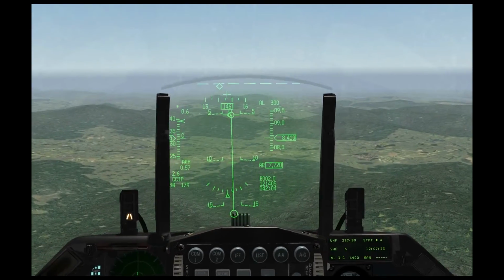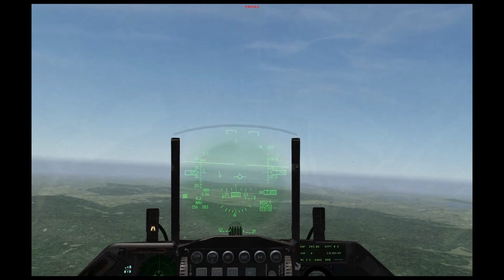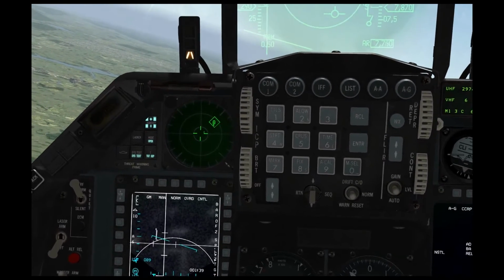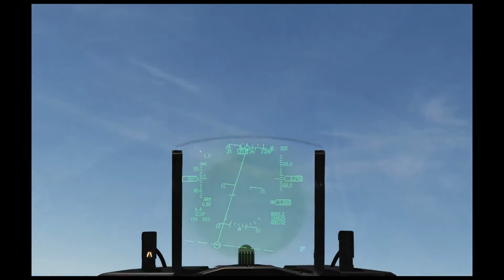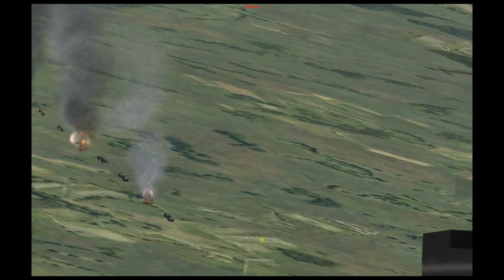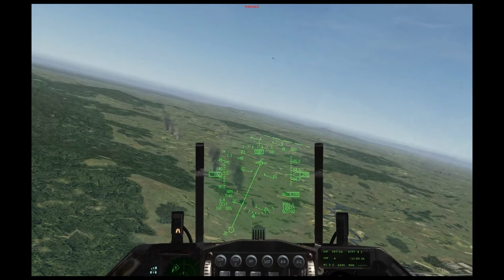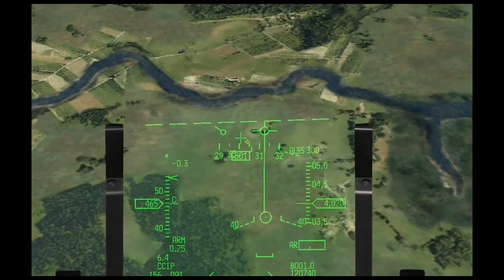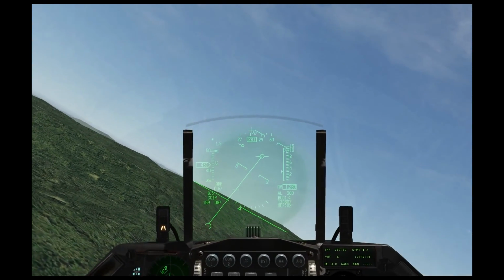CCRP/CCIP hunting and killing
fragmento de tanit